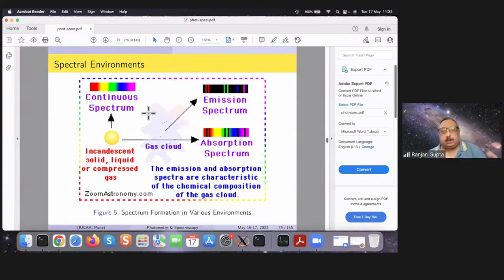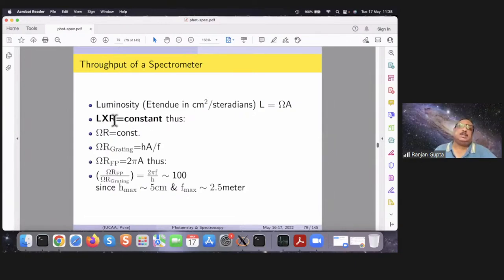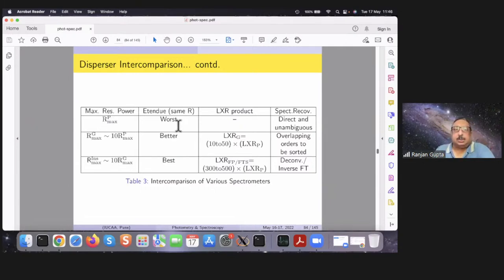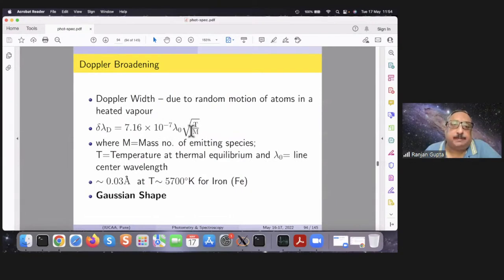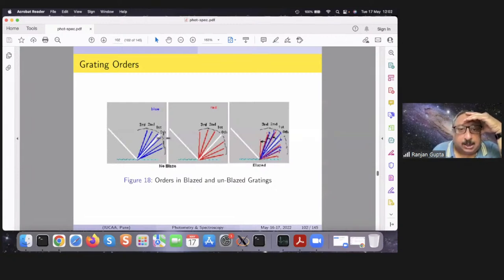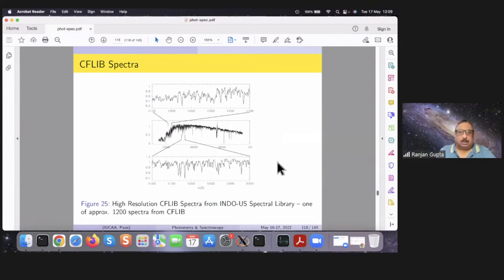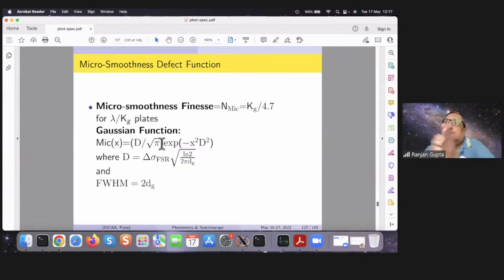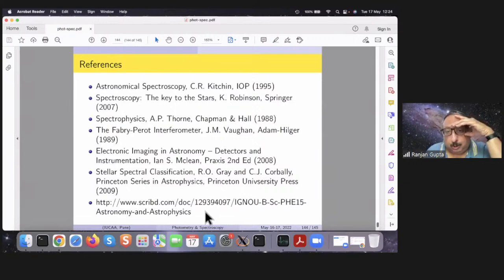ISSAA & RCAA 2022: Prof. Ranjan Gupta - Photometry & Spectroscopy (II)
The lectures will cover basics of astronomical photometry and spectroscopy from the laboratory perspective and get into the astronomical aspects on spectroscopic instrumentation in particular the design of simple spectrographs and their limitations etc. All the three aspects i.e. low, medium and high resolution spectroscopy will be discussed in details. In the end observational preparation for actual telescope related aspects will also be described